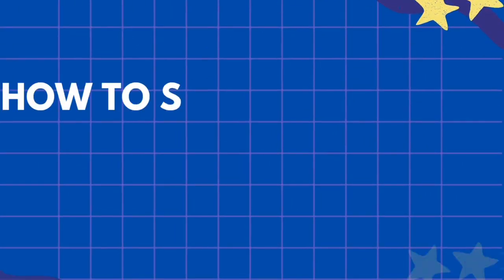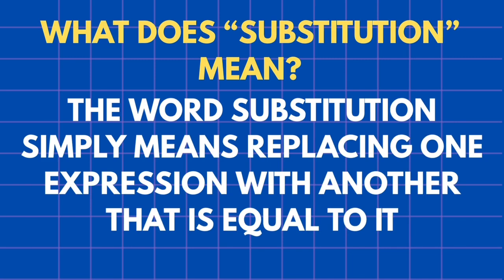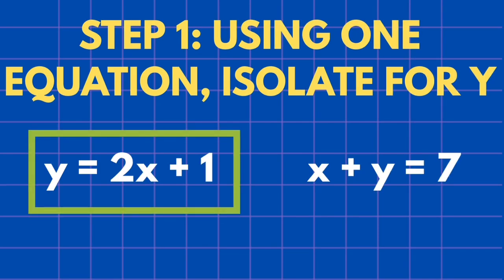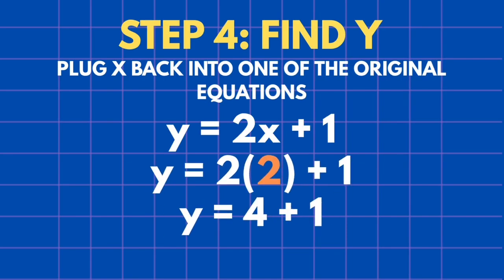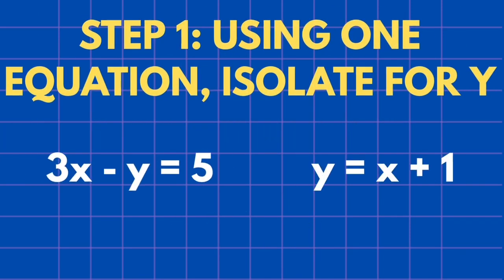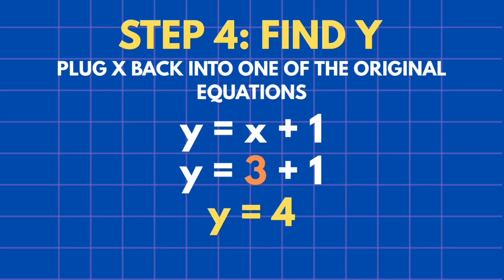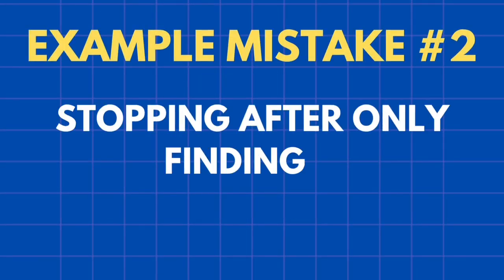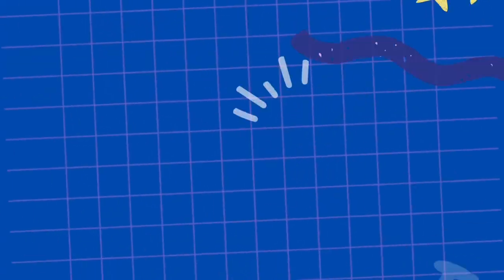How to Solve Systems of Linear Equations by Substitution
Learn how to solve systems of equations by substitution with this easy, step-by-step Algebra 1 tutorial!

In this lesson, you'll learn how to use the substitution method to solve systems of linear equations accurately and confidently. We'll go through the entire process step by step, explain why substitution works, and solve multiple examples together.

Whether you're studying for a quiz, completing homework, or preparing for an exam, this video will help you master one of the most important Algebra 1 topics.

📚 In This Video You'll Learn:

✅ What the substitution method is
✅ When to use substitution to solve a system of equations
✅ How to substitute one equation into another
✅ How to solve for both variables

This lesson is perfect for:

Anyone learning systems of linear equations

Topics Covered:

Linear equations
Substitution method
Ordered pairs
Checking solutions
Algebra 1

📖 Continue Your Algebra Series:

Writing the Equation of a Line from Two Points

My goal is to build a complete, free Algebra 1 course that anyone can follow from start to finish.